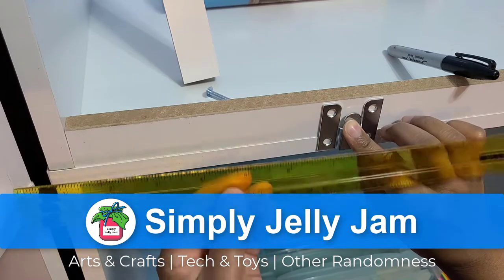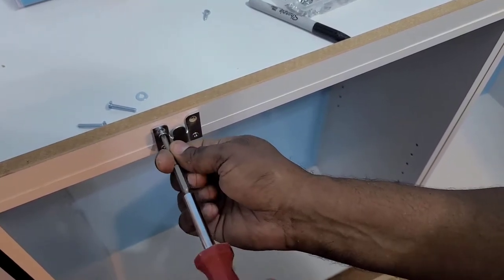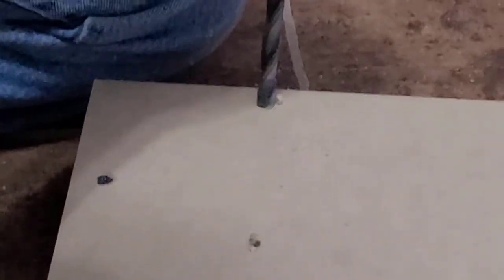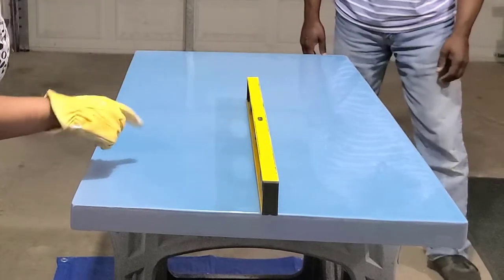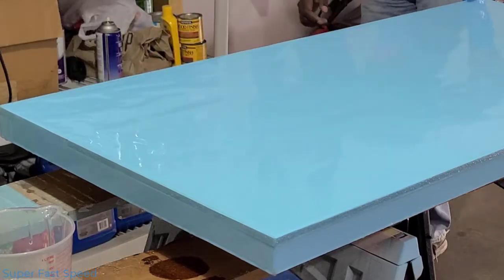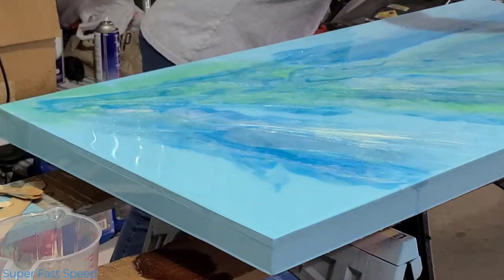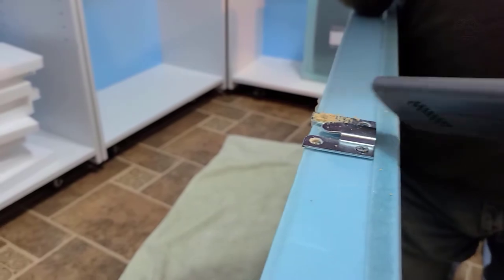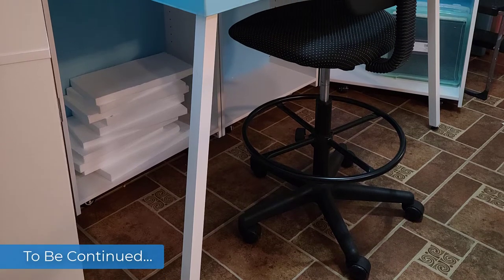DIY Resin Tabletop | DIY Craft Cabinet Part 3 of 4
I decorated a DIY tabletop with resin and mica powder colors.

This is part 3 of 4 total videos related to my DIY Craft Cabinet creation:

Sorry if my voice-over sounded scripted. It was scripted because I don't normally do voice-overs on my videos. I was nervous to speak, so I needed help.

I hope you enjoy the video. Thanks for checking it out!

Want a wordy blog post about my DIY Craft Cabinet creation? Check it out with a cost breakdown on my

GIVING CREDIT WHERE CREDIT'S DUE
Video Editing Software: TechSmith Camtasia 2021

SHORT BLURB ABOUT ME
Hi, I'm Simply Jelly Jam! I'm a Texan who enjoys the simple things in life. I create videos of my hobbies and interests for fun; just random stuff and no set niche. I hope to entertain you and inspire you to also enjoy the simple things in your life. Videos may include arts and crafts, tech, gaming clips, and other randomness.